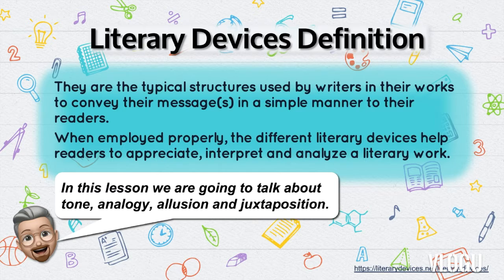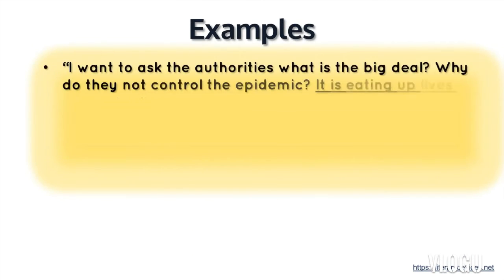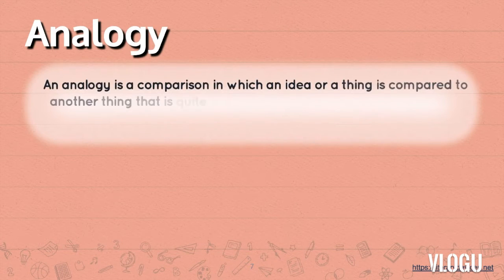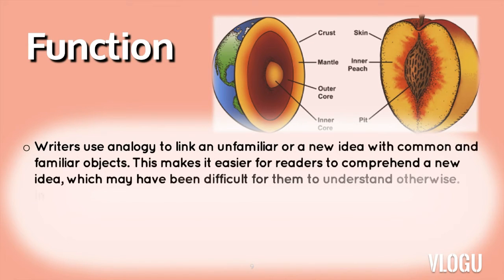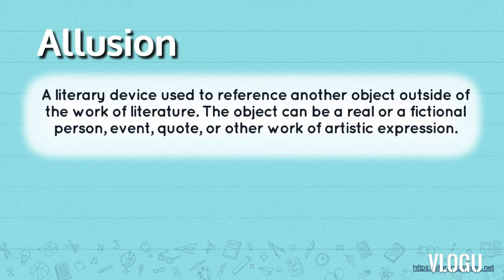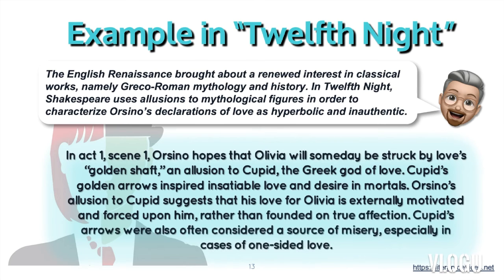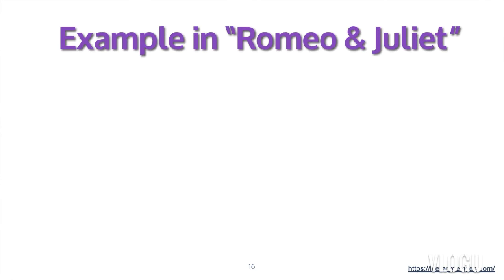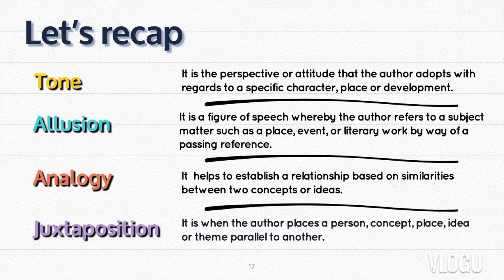Literary Devices part 2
The literary devices and its function.

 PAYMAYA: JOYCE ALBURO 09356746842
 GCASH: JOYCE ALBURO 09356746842